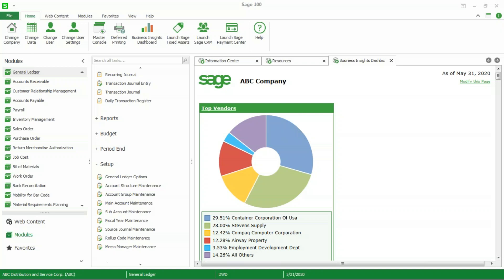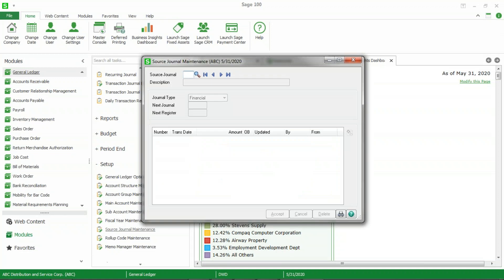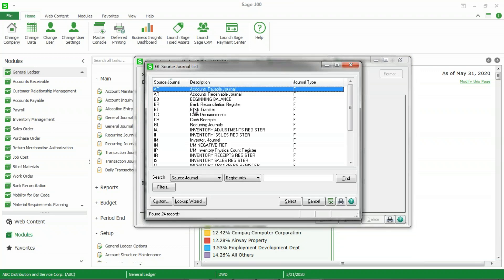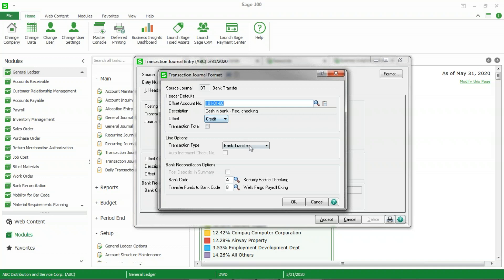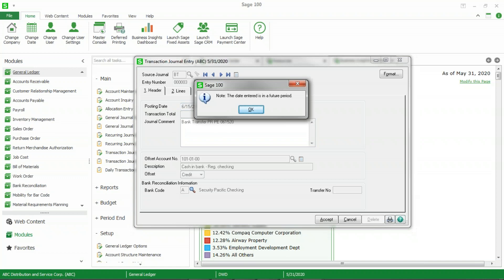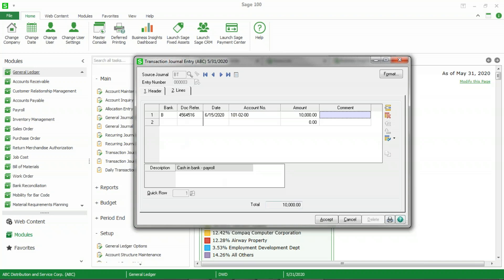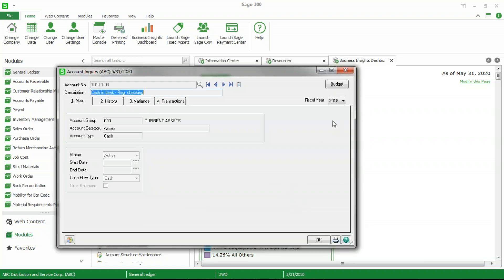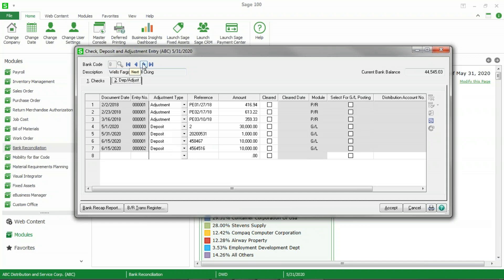Using Sage 100 GL Transaction Journal to Transfer Between Banks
In this video, learn how to enter a bank transfer and have it post to the General Ledger as well as to the Bank Reconciliation.